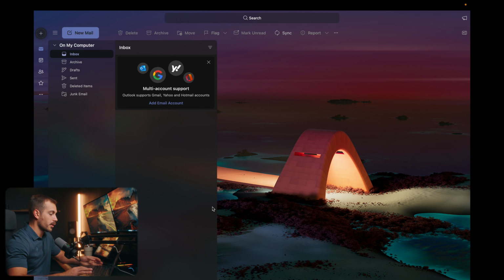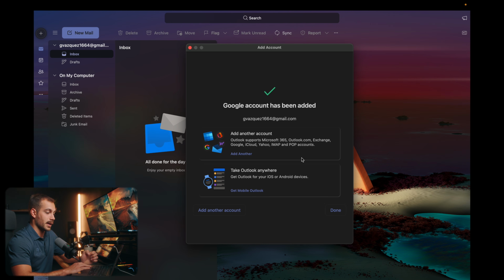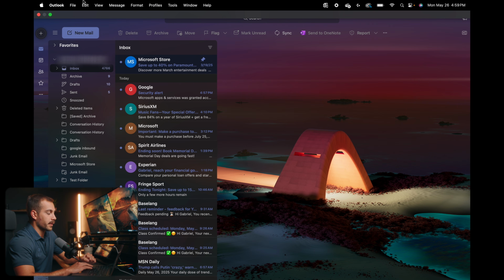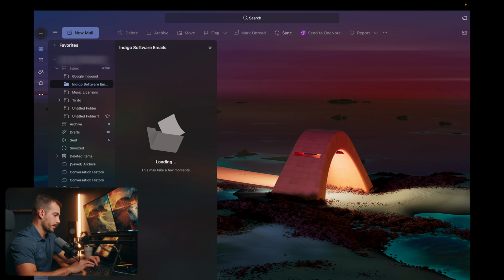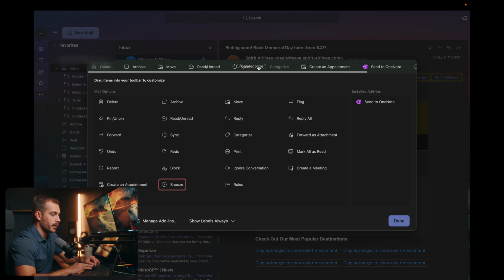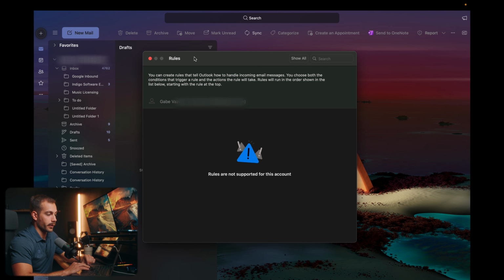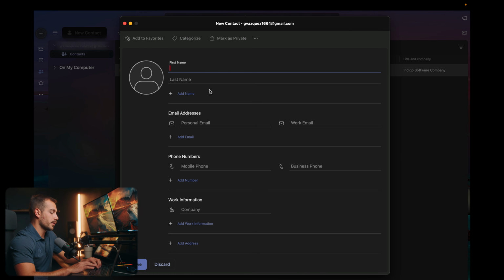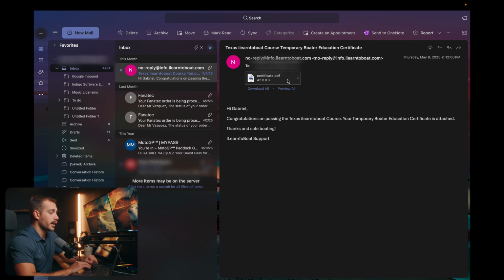NEW Outlook for Mac | Complete Beginner’s Guide in 2025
Just switched to Outlook on your Mac? Or want to master the NEW Outlook for Mac experience in 2025? In this beginner-friendly tutorial, we’ll walk you through everything you need to know to navigate, organize, and communicate like a pro with Microsoft Outlook on macOS.

💡 What You’ll Learn:
Navigating the updated Outlook interface on Mac

How to add and manage multiple email accounts

Organizing your inbox with rules, categories, and focused inbox

Using Contacts and Tasks

Customizing Outlook settings for the best experience

📢 Don’t Forget:
🔔 Enable notifications to never miss a new video!